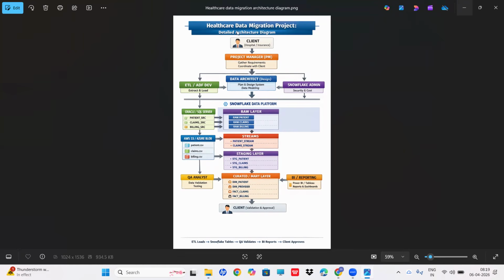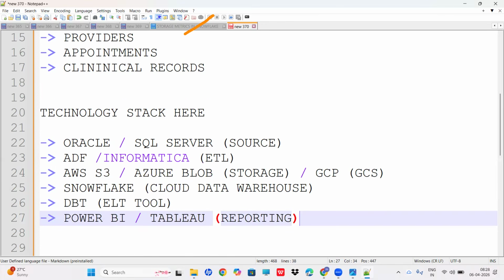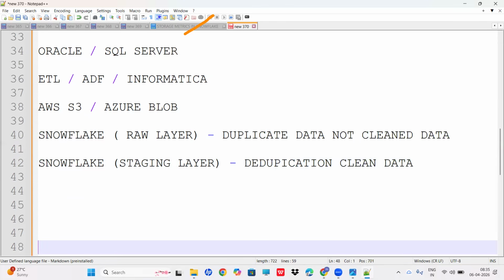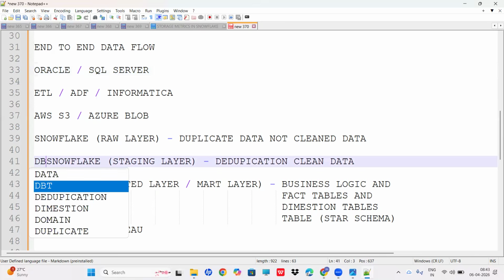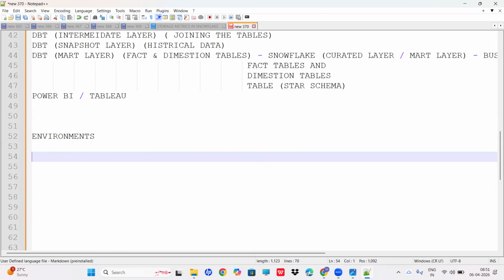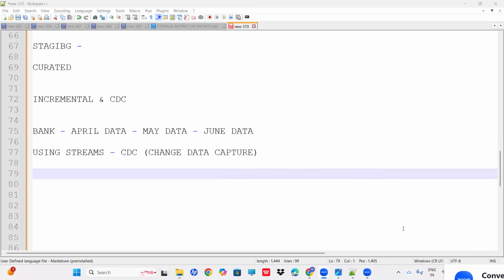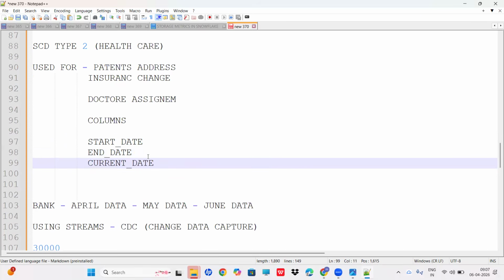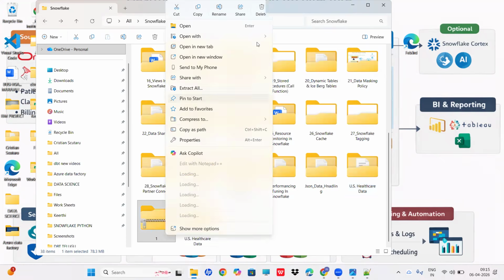Snowflake + dbt Healthcare Project | Oracle to Snowflake | ELT, SCD Type 2 & CDC | Real Project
🚀 HEALTHCARE DATA MIGRATION & ANALYTICS PROJECT | ORACLE / SQL SERVER ➜ SNOWFLAKE + dbt | REAL-WORLD END-TO-END PROJECT

In this class, I walk you through a complete, real-world Healthcare Data Migration & Analytics Project — the same kind of project you will work on as a Snowflake Developer, dbt Developer, or Data Engineer in top MNC companies worldwide.

📌 WHAT YOU WILL LEARN IN THIS VIDEO
✅ Healthcare domain overview — Patients, Claims, Billing, Payments, Providers, Appointments, Clinical Records
✅ End-to-end architecture — from Oracle / SQL Server source to Snowflake Cloud Data Warehouse
✅ ETL vs ELT — ADF / Informatica for extraction, dbt for transformation
✅ Storage layer — AWS S3 / Azure Blob / GCP GCS as landing zones
✅ Snowflake multi-layer design — Raw → Staging → Intermediate → Snapshot → Mart (Star Schema)
✅ dbt Models — Staging, Intermediate, Snapshot, Mart (Fact & Dimension Tables)
✅ dbt Tests — data quality checks on every layer
✅ SCD Type 2 — tracking historical changes for Patient Address, Insurance Changes, Doctor Assignments
✅ Incremental & CDC — Streams, Tasks, MERGE in Snowflake
✅ dbt Incremental Models — for New Patients, Updated Claims, Corrected Billing
✅ Multi-environment setup — DEV / QA / PROD databases (DEV_HEALTH_DB, QA_HEALTH_DB, PROD_HEALTH_DB)
✅ Snowflake Objects — Warehouse, Databases, Schemas, Tables, Views, Streams, Tasks, Stored Procedures, UDFs, Stages
✅ File formats — CSV, JSON, TXT, Parquet, Avro, ORC
✅ Security — RBAC, Column Masking for PII/PHI compliance
✅ Team structure — PM, Architect, Snowflake Admin, Snowflake Dev, dbt Dev, BI Dev, QA (8–12 members)
✅ Reporting — Power BI / Tableau dashboards on the Mart layer

🏗️ TECHNOLOGY STACK
🔹 Source: Oracle DB / SQL Server
🔹 ETL Tools: Azure Data Factory (ADF) / Informatica
🔹 Cloud Storage: AWS S3 / Azure Blob Storage / GCP GCS
🔹 Cloud Data Warehouse: Snowflake
🔹 ELT / Transformation: dbt (Data Build Tool)
🔹 Reporting: Power BI / Tableau

📂 dbt LAYER ARCHITECTURE
Raw Layer ➜ Exact copy of source (no cleaning)
Staging Layer ➜ Deduplication + data cleaning + dbt tests
Intermediate Layer ➜ Joining tables across domains
Snapshot Layer ➜ Historical data tracking (SCD Type 2)
Mart Layer ➜ Fact & Dimension tables in Star Schema for BI reporting

📣 WHO IS THIS FOR?
This project is for anyone who wants to:
👉 Break into Data Engineering with Snowflake & dbt
👉 Crack interviews at top product and service companies
👉 Learn real-time project experience with healthcare domain
👉 Upskill from Oracle/SQL Server background to cloud data warehousing
👉 Build a strong resume project for Snowflake + dbt roles

Your support helps me create more free content and reach students worldwide. Every subscriber motivates me to teach more and help more people land their dream data engineering jobs.

📚 PLAYLIST & NEXT STEPS
👉 Watch the complete Snowflake series on this channel
👉 Watch the complete dbt series on this channel